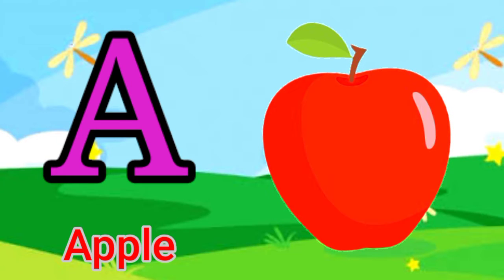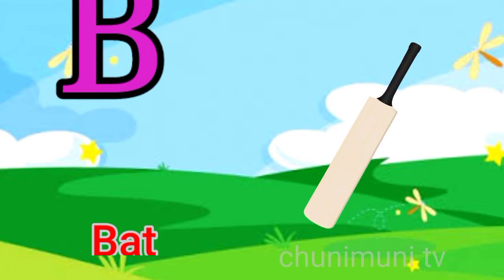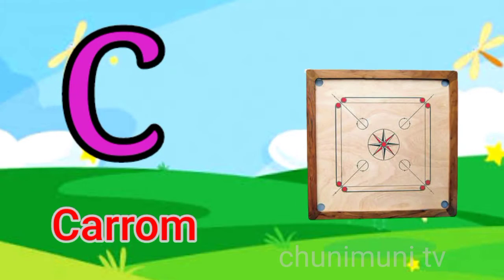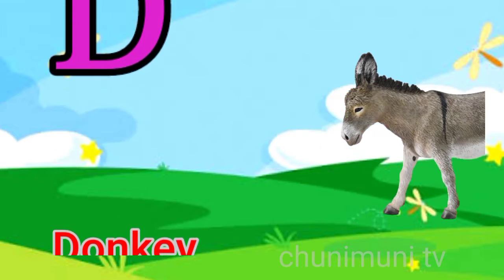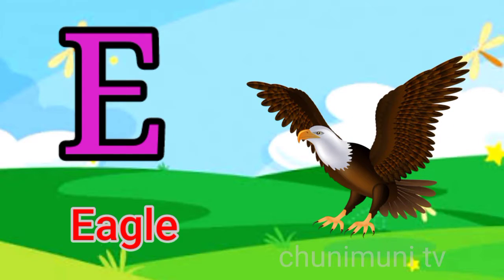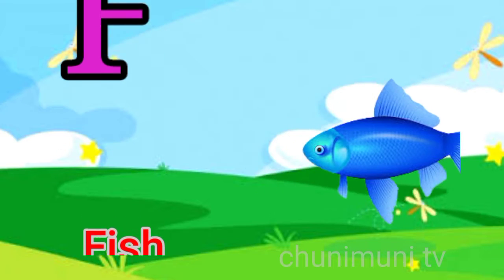a for apple, b for ball, phonics, abcd, a to z alphabet, kids learning , abcd, rhymes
Hello guys this video is kids ABCD learning,

Abcd, alphabet, word, ABCD, speling, learning, English, word, nursery,
A for apple b for ball alphabet, ABCD, song, ABC, phonic song, A to z English,

 English video, ABCD, song ABCD alphabet,
A for apple, b for ball, C for car, D for dog, e for elephant k se kabutar a se anar Hindi varnmala ABC alphabet ABCD song kids learning video kids song ABCD cartoon nursery, rhymes, Rhymes Hindi bal geet English poem hindi poem English spelling Hindi swar Hindi varnamala ABCD 2 song A for apple, b for bus, क से कबूतर, ख से खरगोश, ग से गमला हिंदी वर्णमाला हिंदी स्वर हिंदी बालगीत आ से अनार आ से आम एबीसीडी,ए फॉर एप्पल, बी फॉर बॉल, सी फॉर कैट, abcd स्पेलिंग हिंदी स्वर और व्यंजन, हिंदी व्यंजन,
स्वर वर्ण व्यंजन वर्ण kids school nursery
K se kabutar, KH se khargosh, a se anar, aa se aam,
abcd Rhymes nursery school kids learning English abcd alphabet song two word nursery rhymes